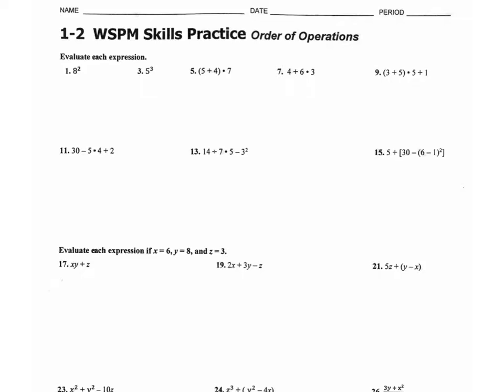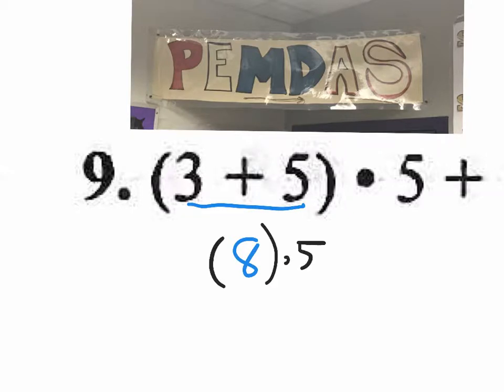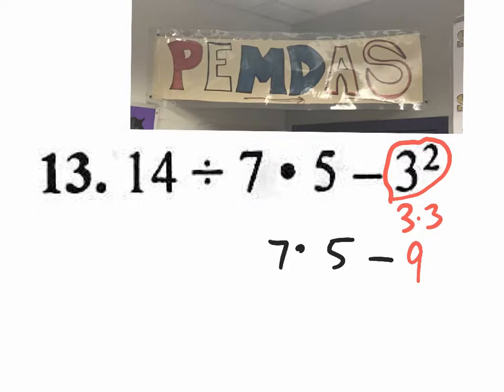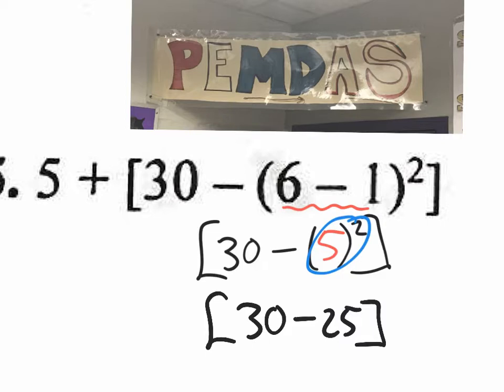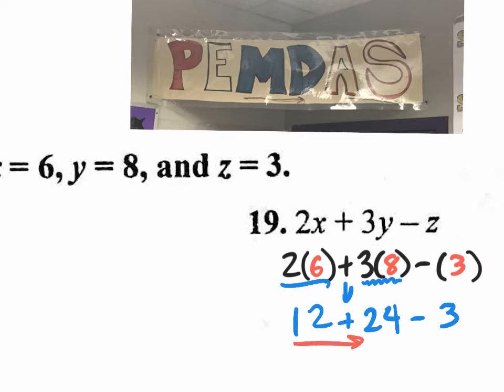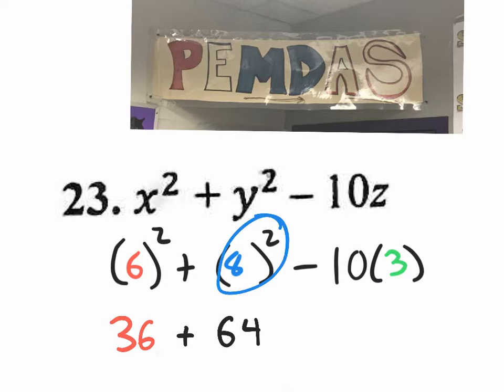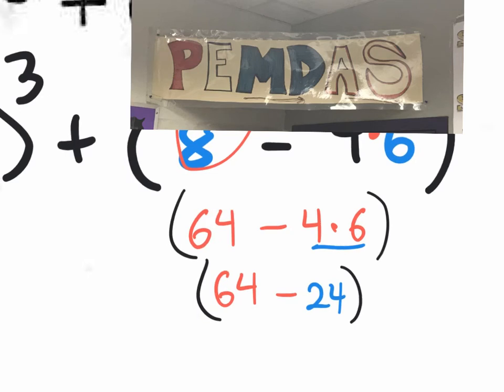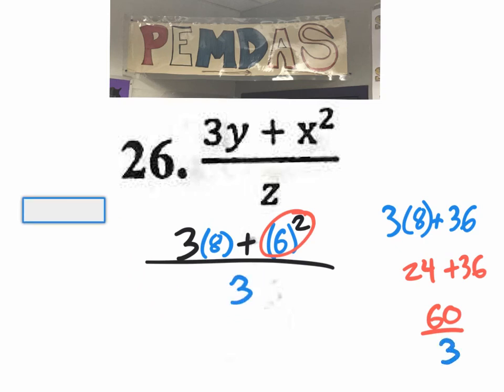1.2 WSPM homework explained